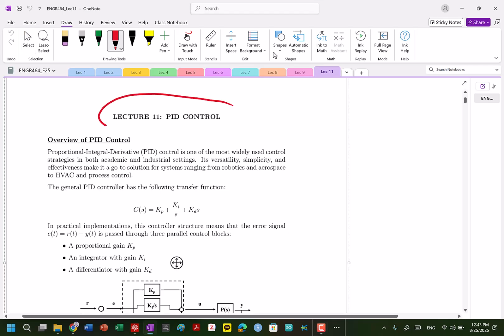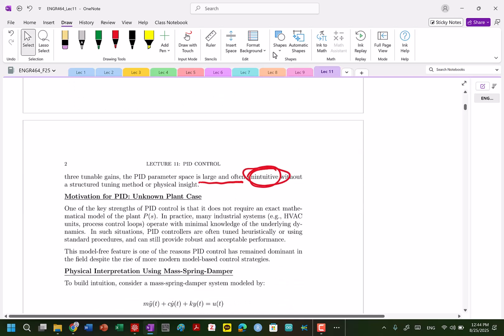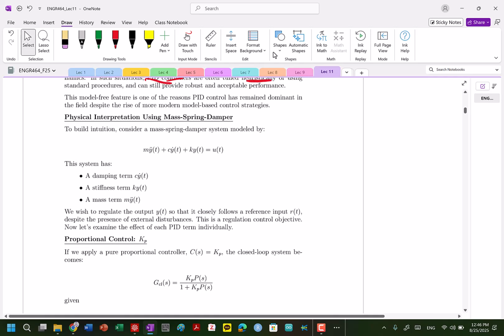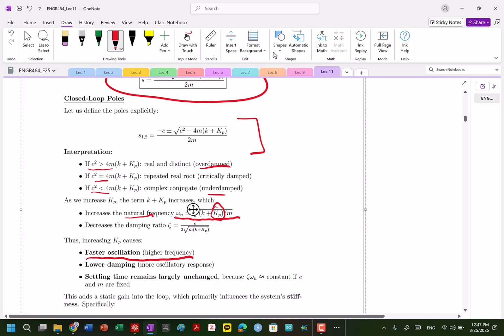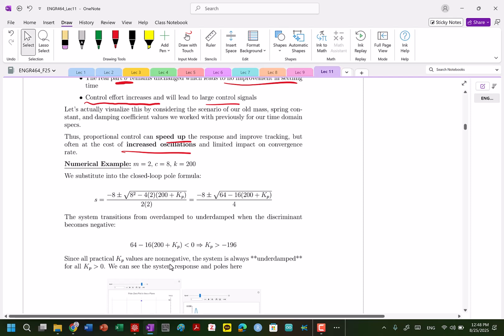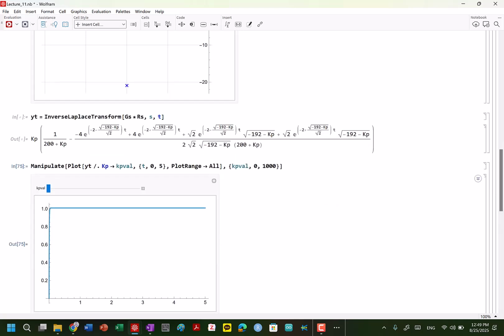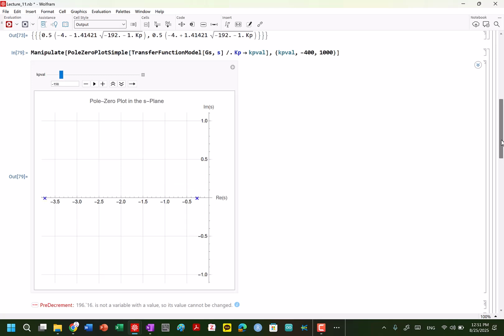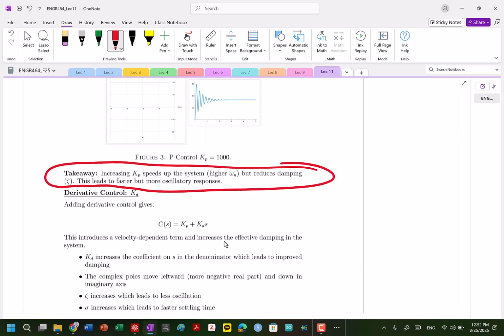Lecture 11: P Controller